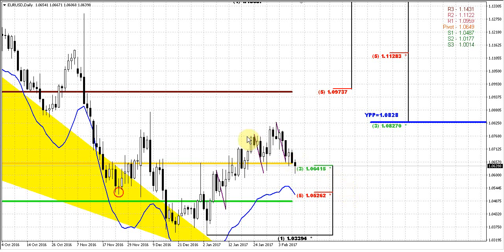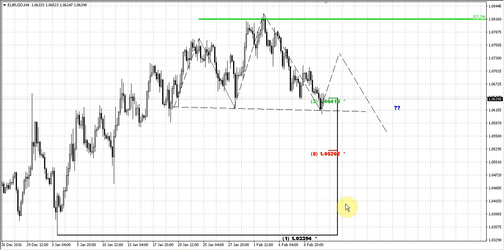Forex Peace Army | Sive Morten EURUSD Daily 13.02.17